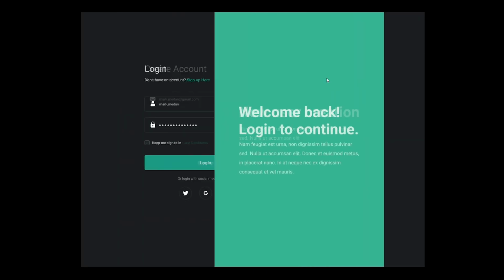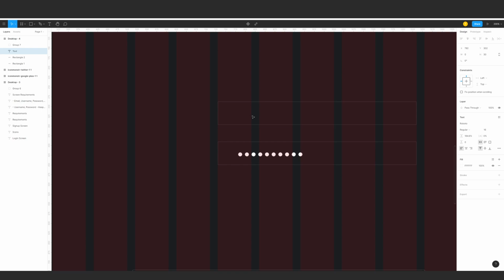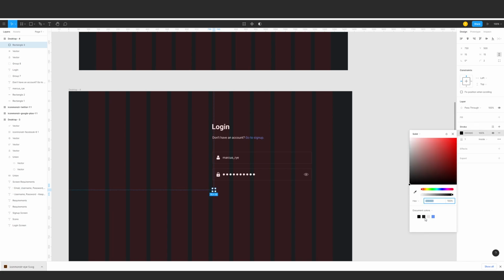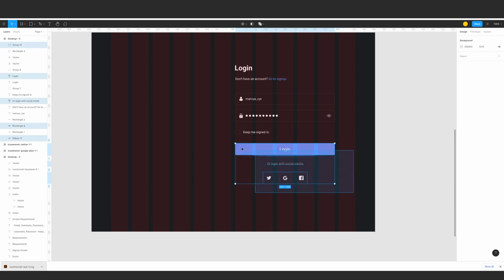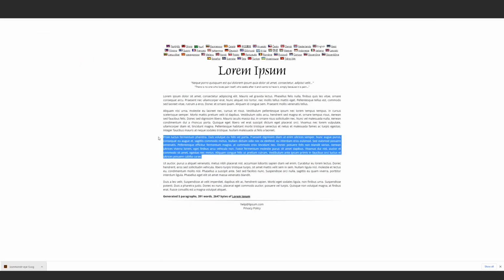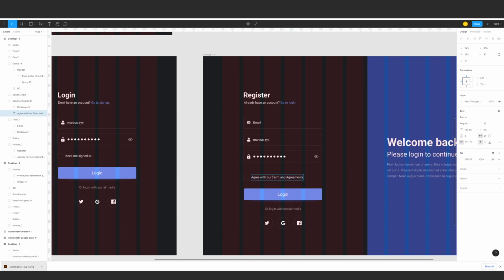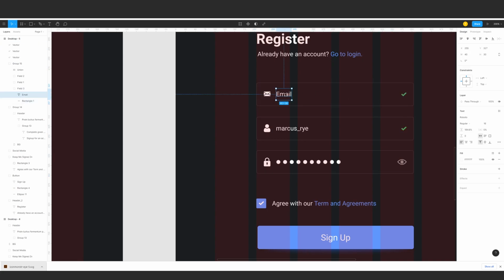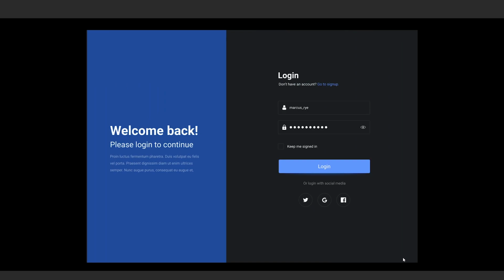Creating a Login Page and Signup Page in Figma (Animated)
🗃️Figma File

🛠️Tools used
Figma